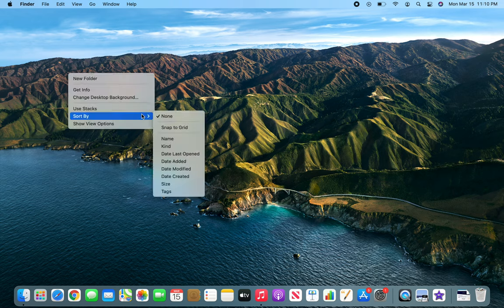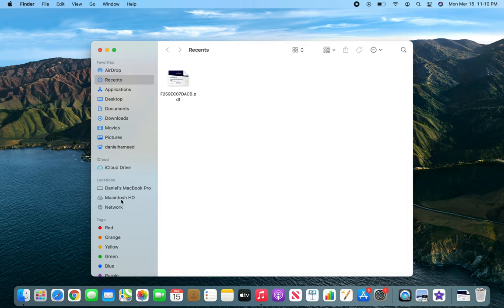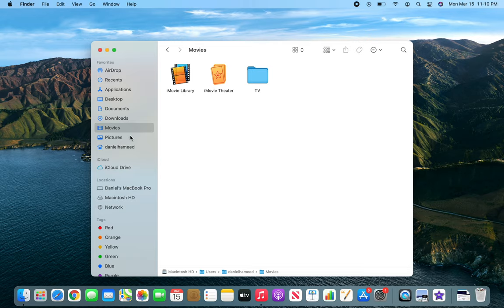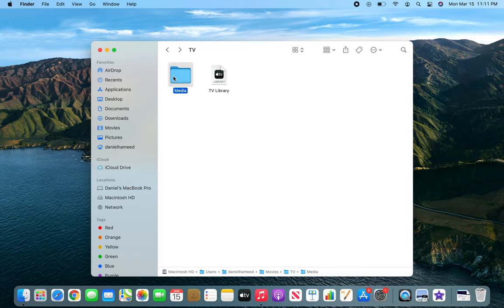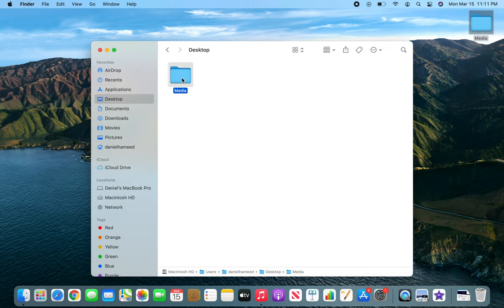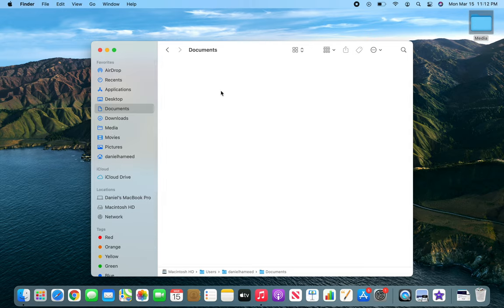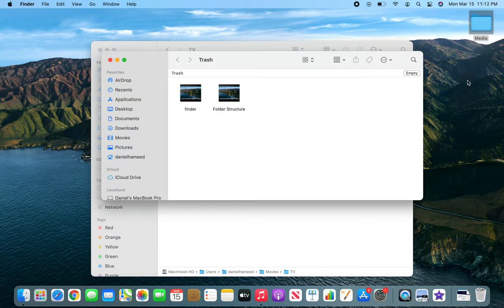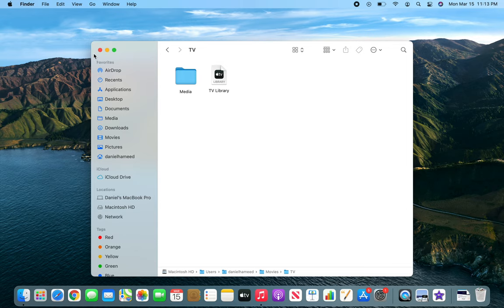macOS - How to Create Short Cuts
so how to create short cuts in macOS